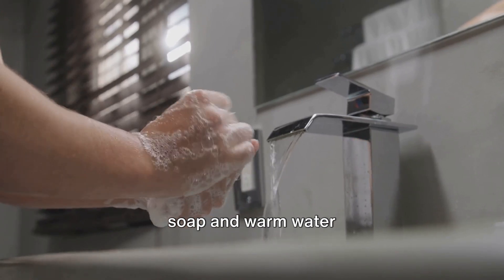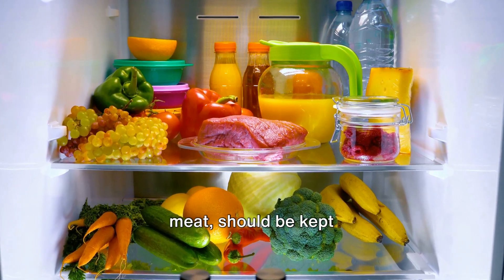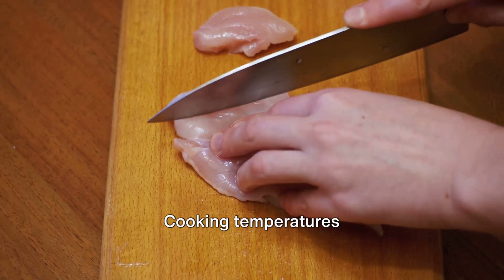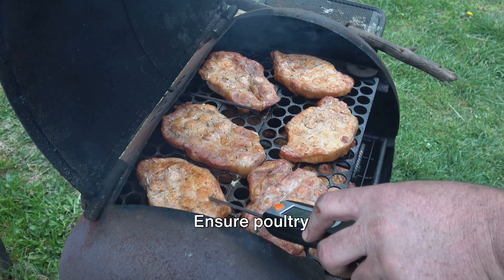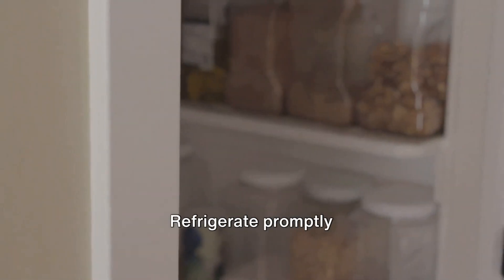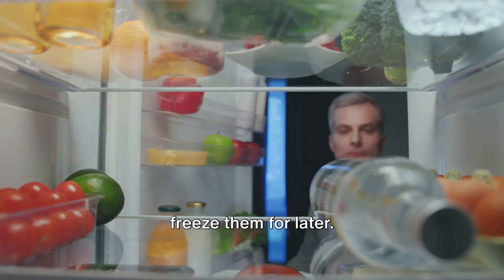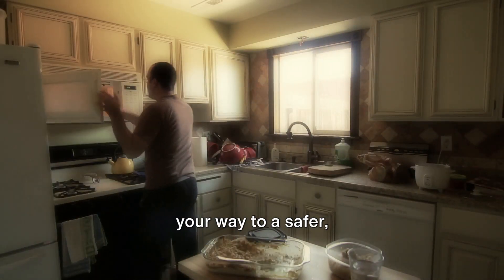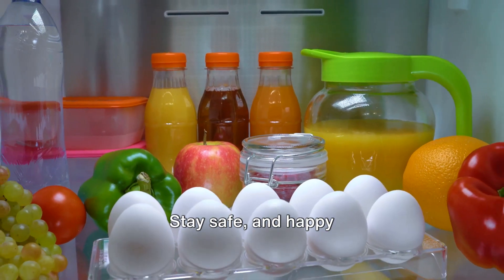Food Tips!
Hey food lovers! Today, we're diving into the world of food handling safety tips. Did you know that proper food handling can prevent foodborne illnesses? Let's get started! healthfacts foodpreparation foodlover kitchen foodborne illness